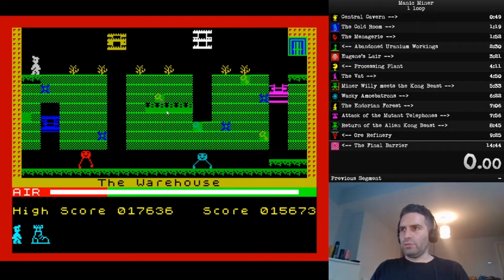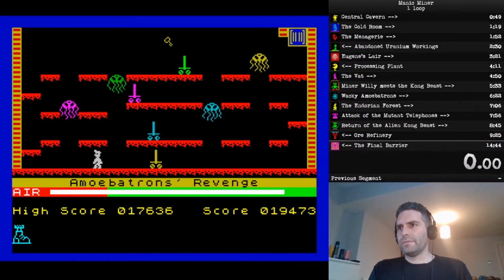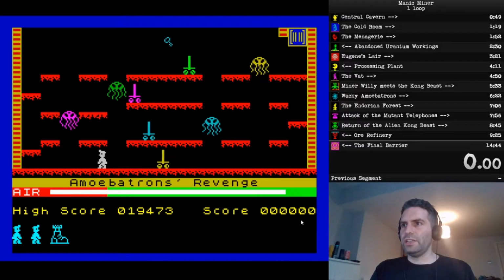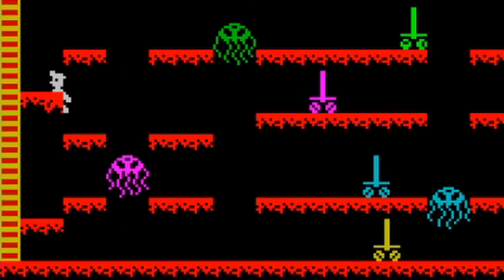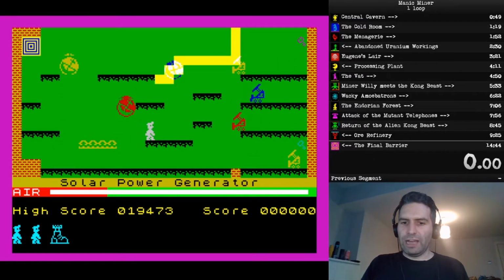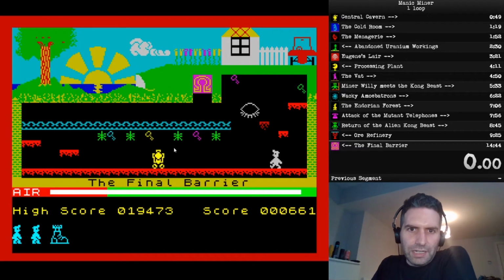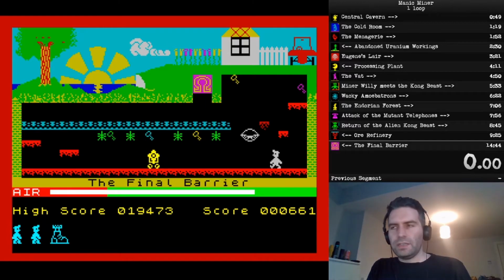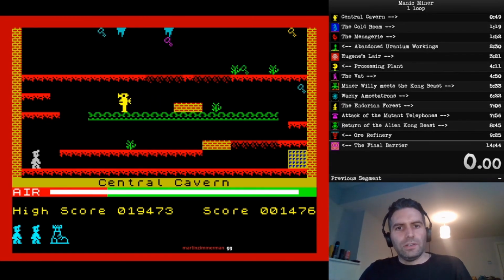Manic Miner speedrunning tutorial PART 6: Warehouse, Amoebatrons II, Solar Generator, Final Barrier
In this final part of this tutorial, we'll tackle crates, evolved amoebas, the Sun and the other eyeball as we tame the final quartet of The Warehouse, Amoebatrons' Revenge, Solar Power Generator and The Final Barrier.

0:00 Introduction
0:47 17) The Warehouse
4:32 18) Amobeatrons' Revenge
14:10 19) Solar Power Generator
23:57 20) The Final Barrier